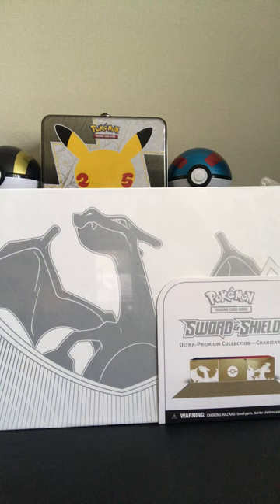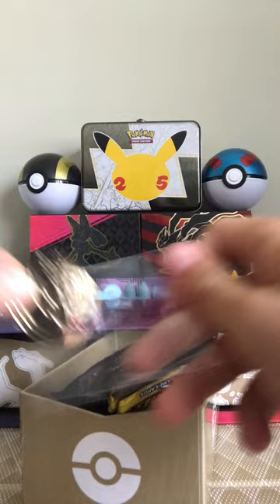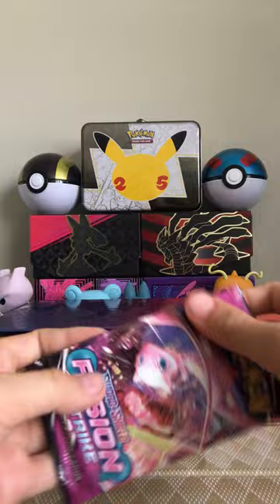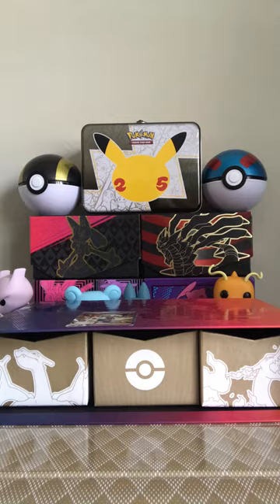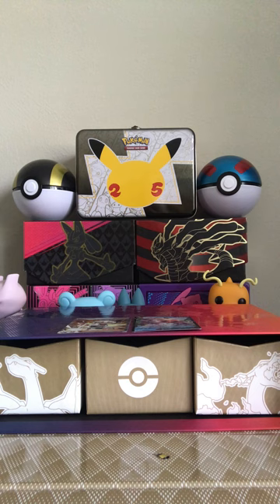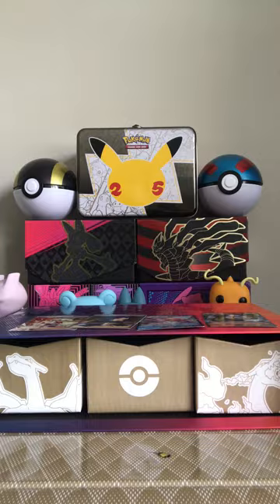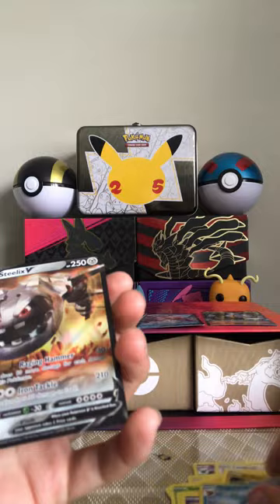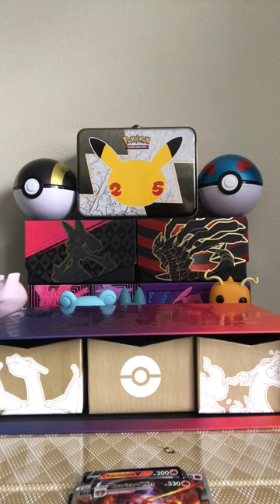Charizard ultra premium collection box Unboxing￼